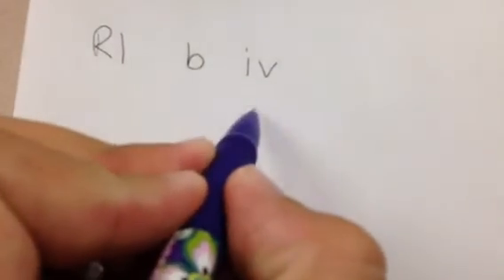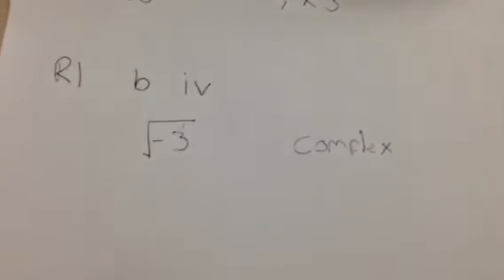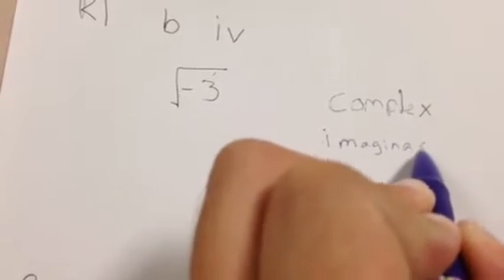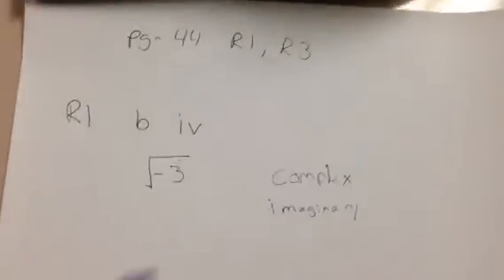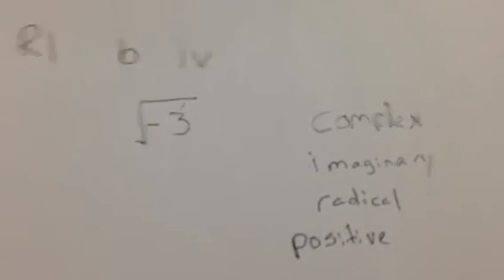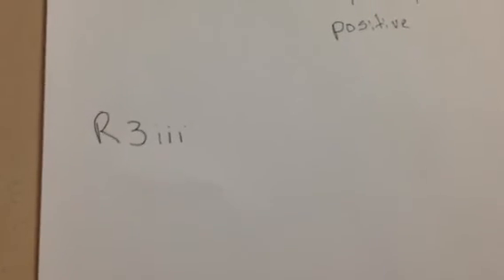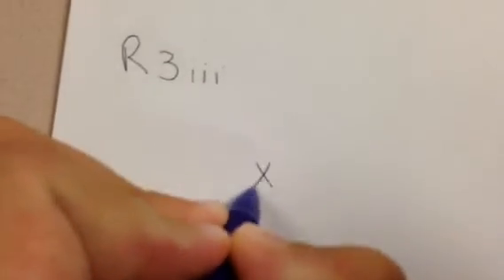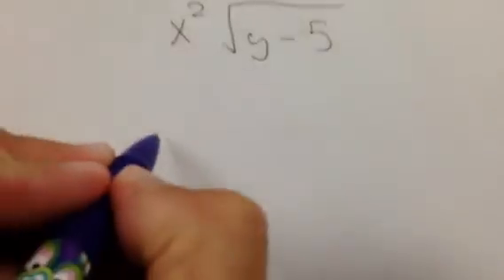HW pg 44